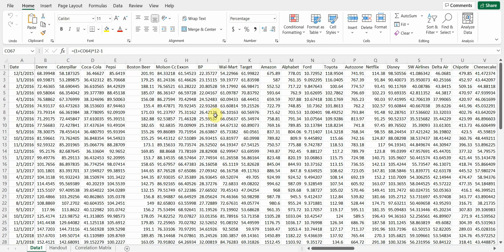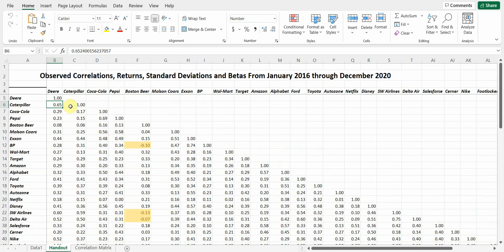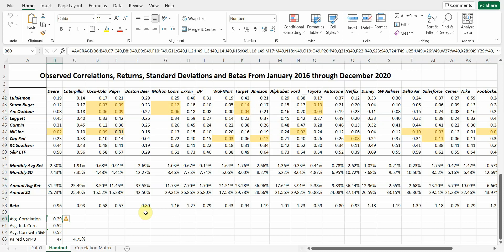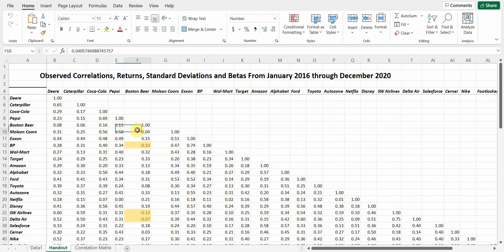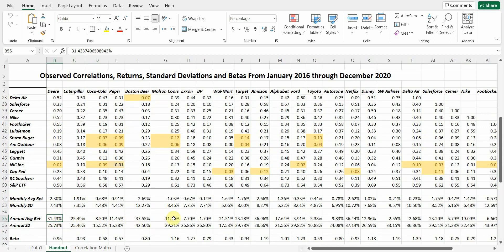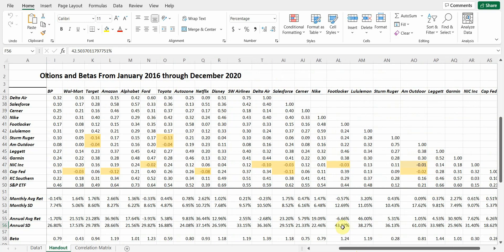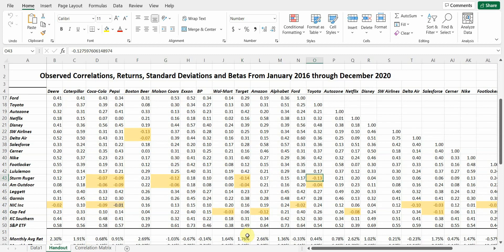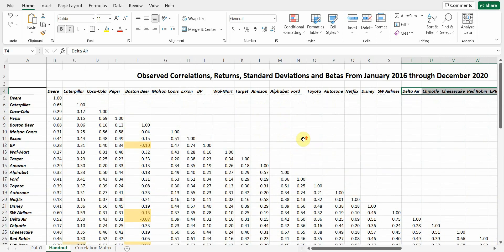Returns Standard Deviation and Correlation Changes over Time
Kevin Bracker's Substack Video on Expected Returns, Standard Deviation and Correlation and how they change over time.  and the Diversification vs. Diworsification post (releasing at 2:00 AM CST on Wednesday, June 15th).  The idea is to look at how we estimate historical returns, standard deviations, and correlations over the previous 5 years and then see how they change (see the substack column) in the future.  Note that this is NOT a random sample and the conclusions should be taken as VERY preliminary.